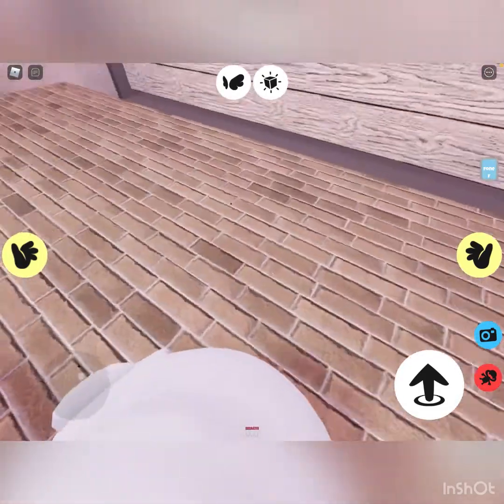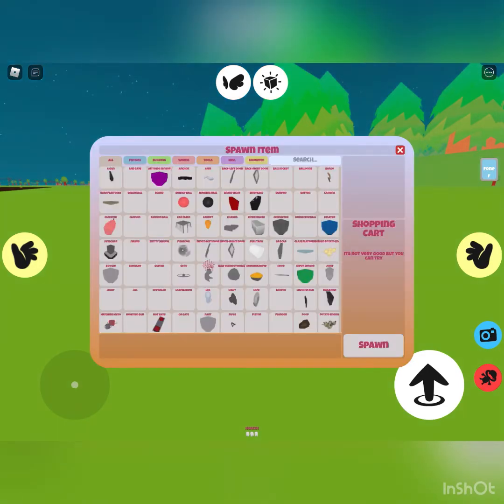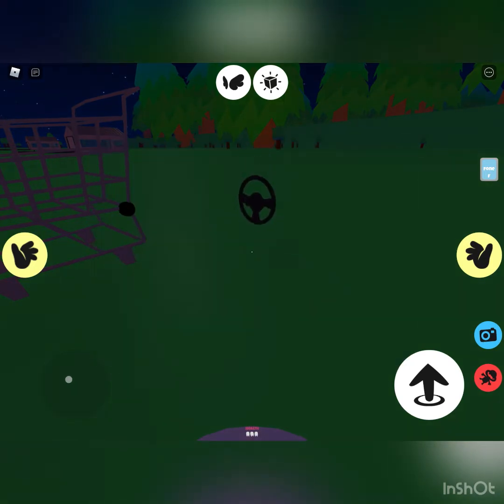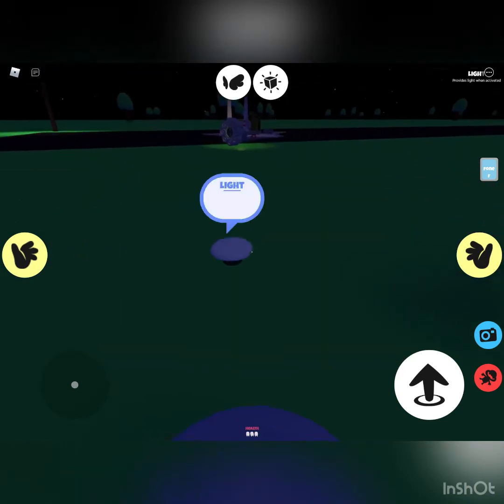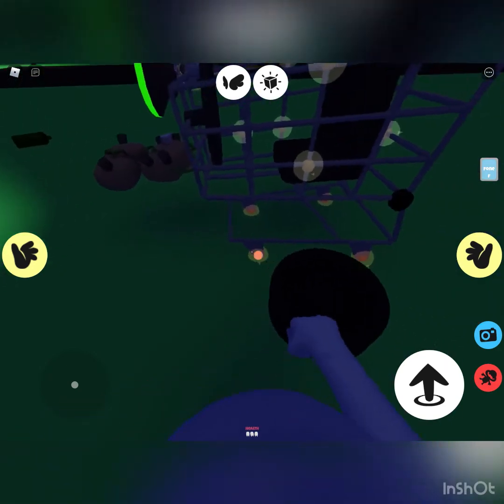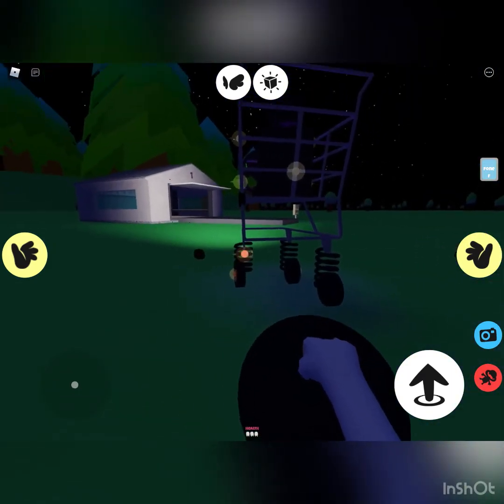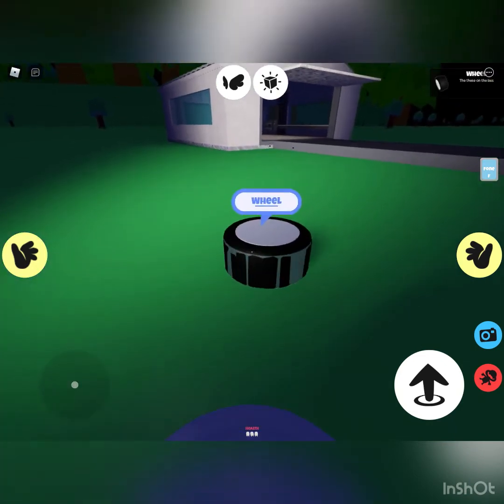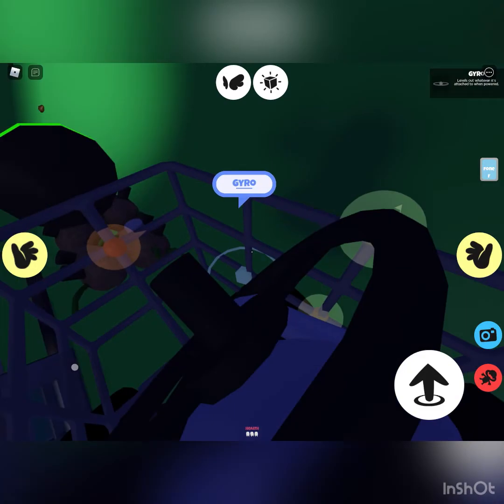Road To Grambys Builds: Shopping Cart Car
Episode 2 soon!